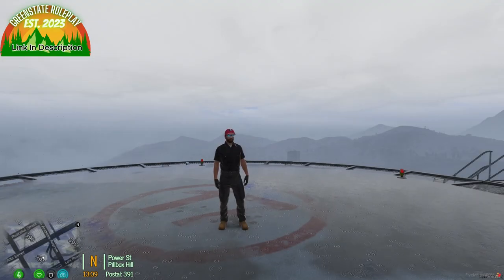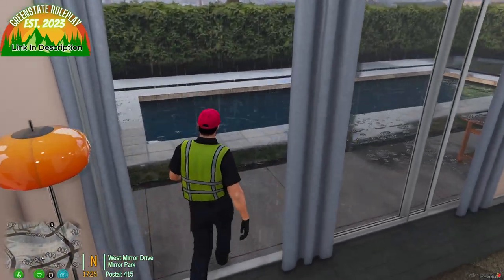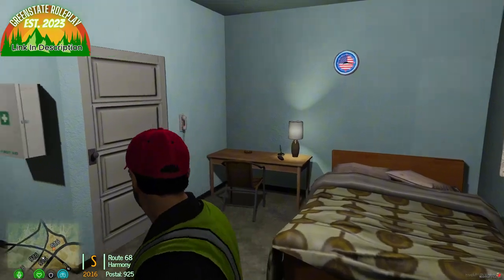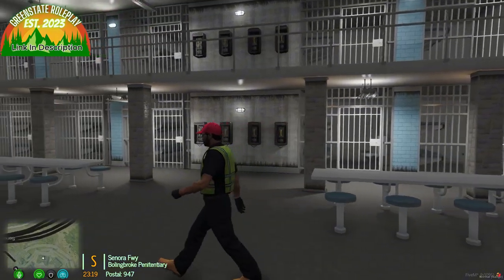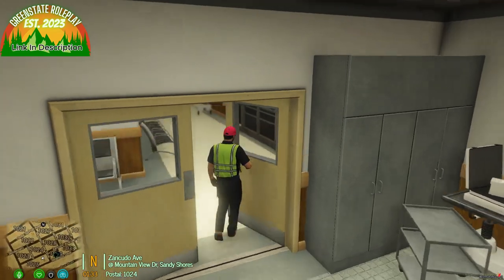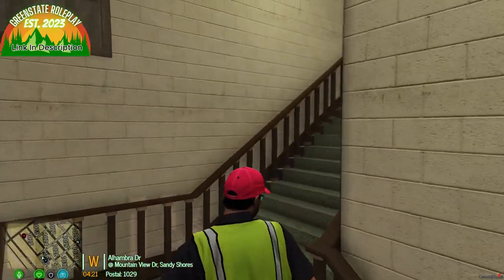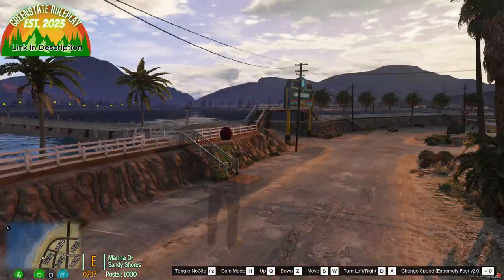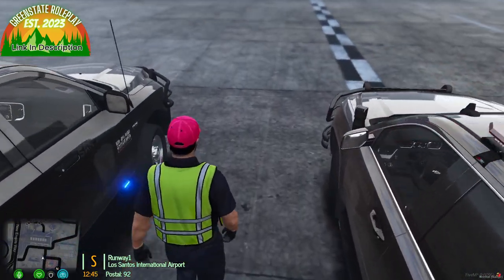What's New In GSRP!?!?!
Hello everyone and welcome to todays video!

In today's video I am showcasing on what is new to Green State Roleplay. There is a lot of new things that have been added that will make GSRP more enjoyable for members!

Are you interested in Semi-Realistic Roleplay on FiveM? {Please note, a computer, a legal copy of gta 5, and discord is required as well as you must be at least the age of 16.} Join here and apply today!

All background music in this video was made by me.